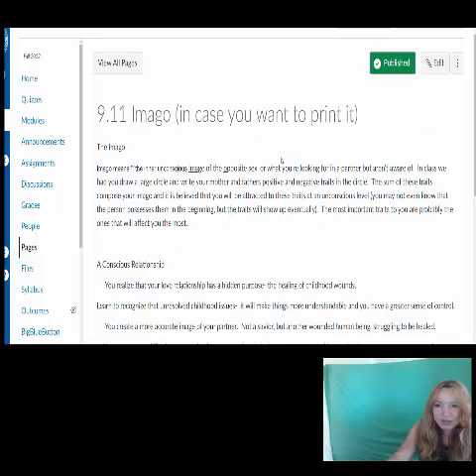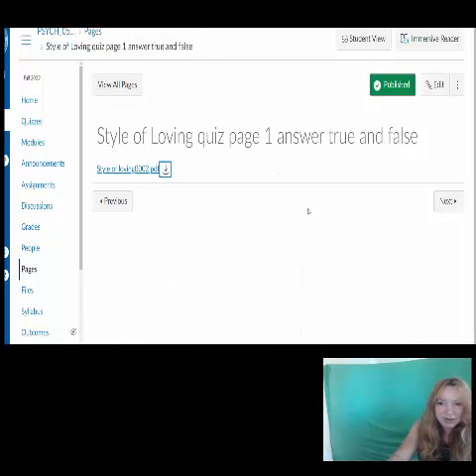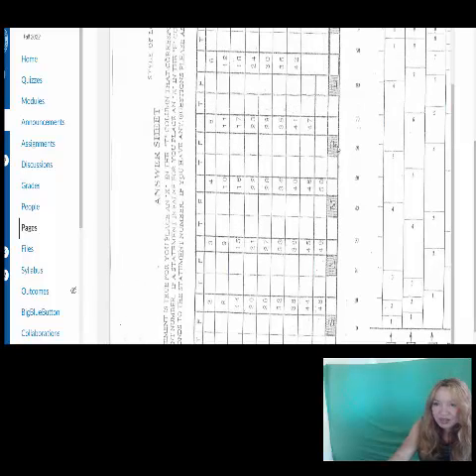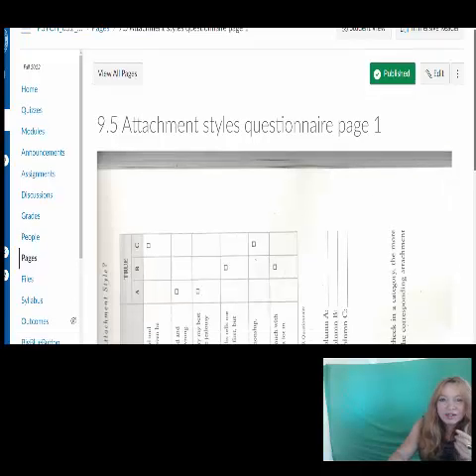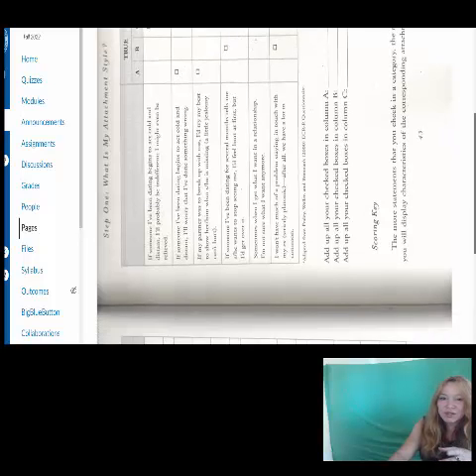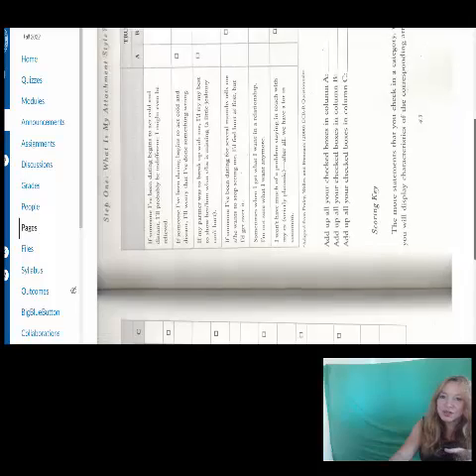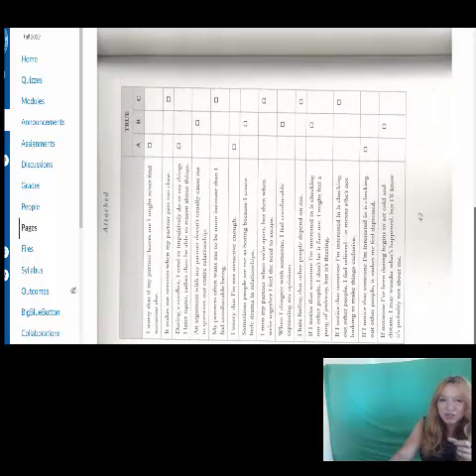Video of your course project details